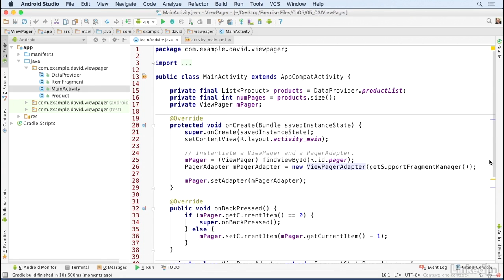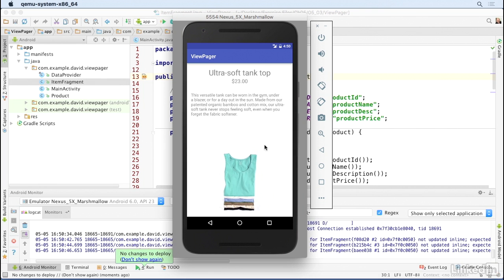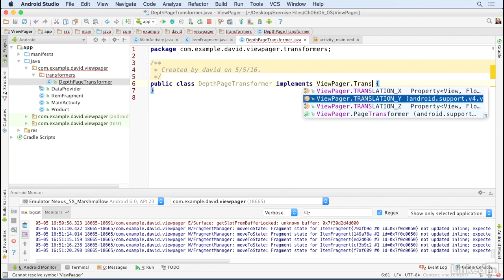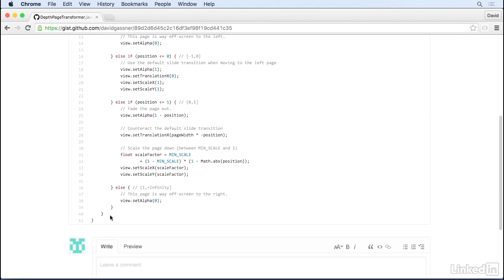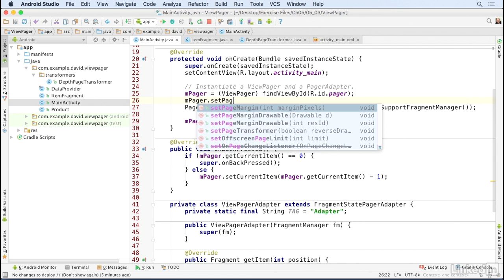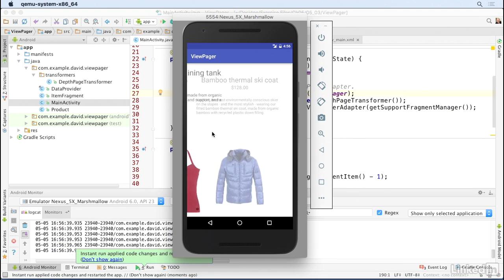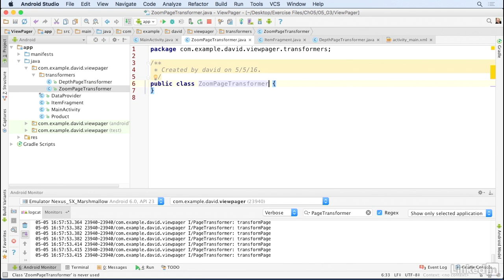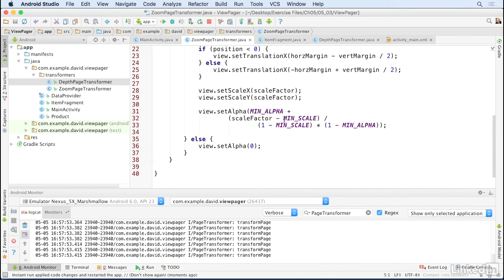E18 Customize ViewPager transitions